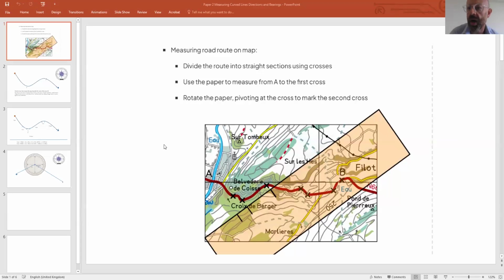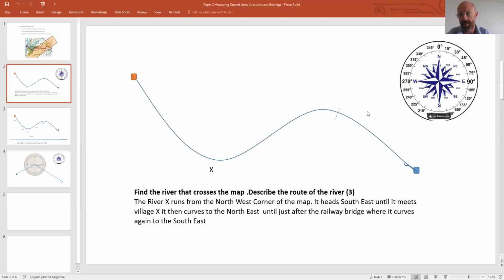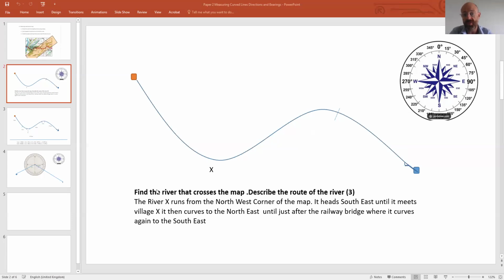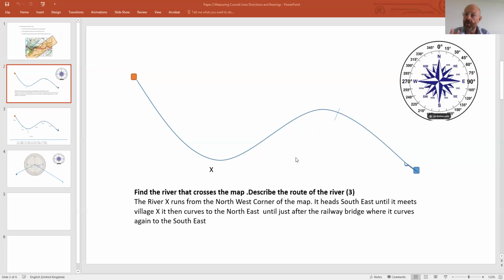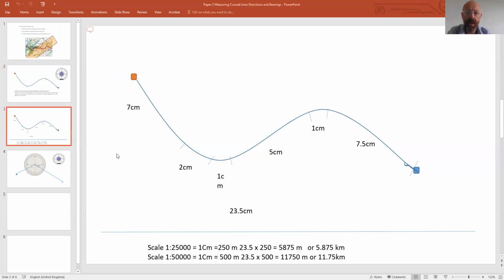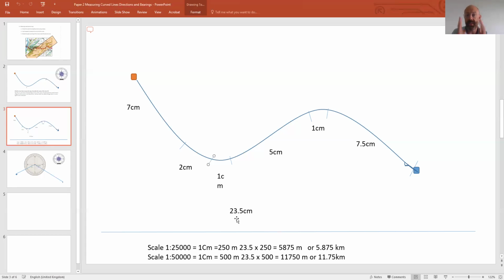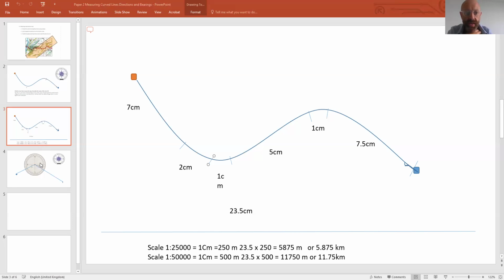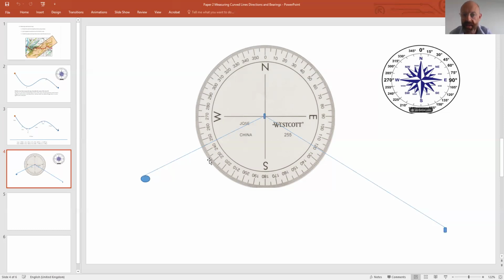Measuring curved lines, compass directions and bearings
Short 5 minute video looking at compass directions, measuring curved lines and bearings.  Please watch and check our Geo-Hacks for greater clarity. These questions always come up.